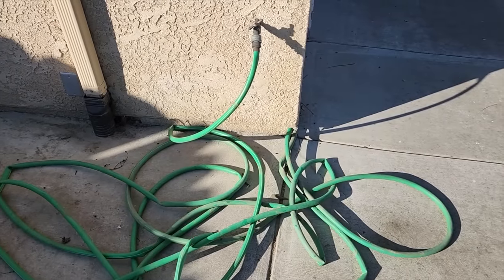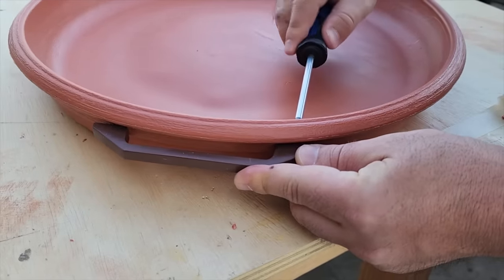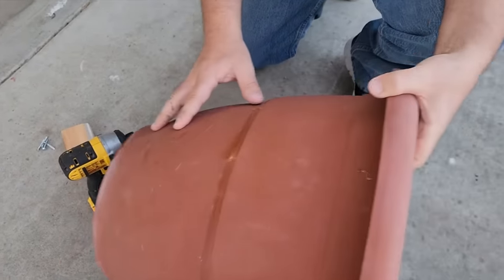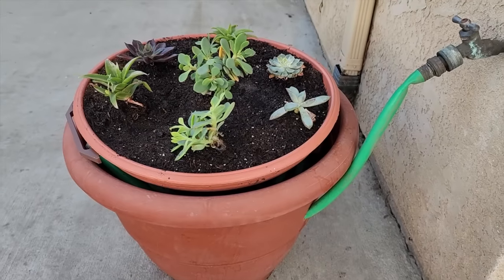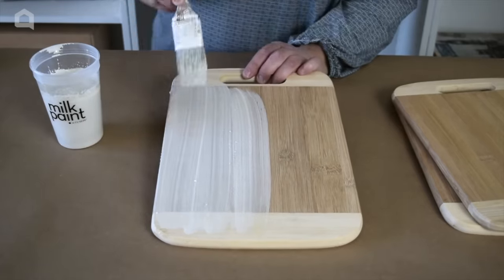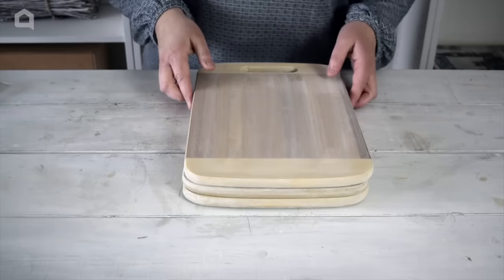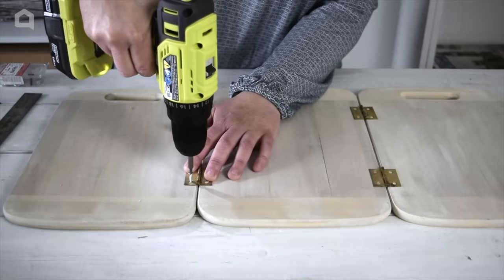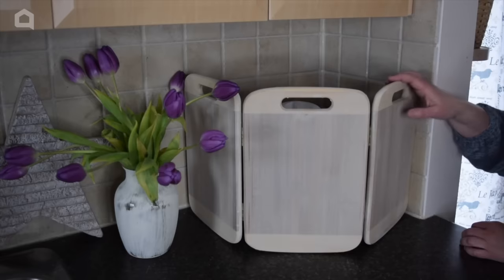Few people know about this BRILLIANT garden hose hack!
I've got an area on the side of my house that is just ugly with an old hose.

So, what I'm going to do is take some handles and the base for a planter to create a decorative gardening solution. Finding out how to do it can be difficult, but it's actually quite simple. First, take the handles and cover them with tape. Then, use a pen to poke through where the screws go in the handles. Peel off the tape and transfer it onto the side of the planter where you want to drill your marks. Once it's firmly in place, use a pin or a black marker to mark the spots where you'll drill the holes. Remove the tape to reveal your marked spots.

To attach the handles, ensure you have the right size drill bit for the screws. Drill the holes and then insert the screws from the inside to the outside of the planter. Tighten the screws first by hand and then with a screwdriver. Repeat the process for both sides of the planter, ensuring they are securely attached. These handles will be used to carry the base around.

Next, flip the planter over to drill some drainage holes. Use the marks on the back as a guide and drill the holes all the way through, including the middle one for proper drainage. Flip the planter back over and fill it with succulent potting soil. Spread the soil out evenly and fill the planter. Now, you can begin transplanting your succulents onto this base. Simply create holes in the soil and place the roots of the succulents in them. Succulents are easy to care for and can be transported from one pot to another without much hassle. They require less water, earning them the nickname "forget-me-nots" due to their ability to thrive even with occasional neglect.

For the planter hiding the hose, drill a hole about halfway up where you'll insert the hose. A one-inch hole should suffice. Additionally, to prevent water buildup, drill some drain holes in the bottom of the planter.

Lastly, to hold the lid up, place some wood inside the planter. Pre-drill holes using a drill, insert screws and tighten them with the drill against the side of the planter. Make sure to do this on both sides to secure the wood properly. Don't forget to guide the garden hose through the hole, pulling it all the way through and wrapping it up neatly. Finally, place your succulent tray on top of the planter.

I hope these DIY gardening ideas inspire you to create your own succulent tray garden hose holder. Thank you!